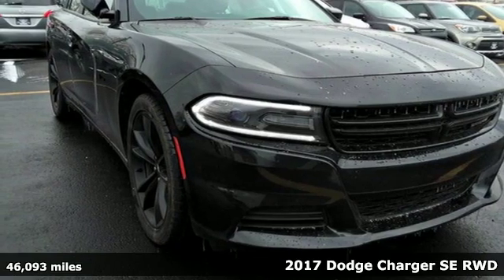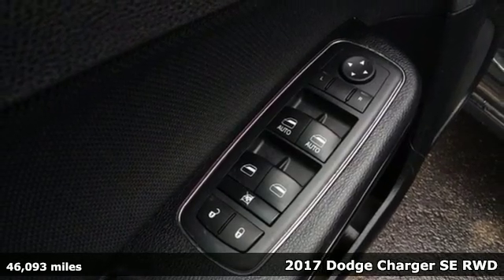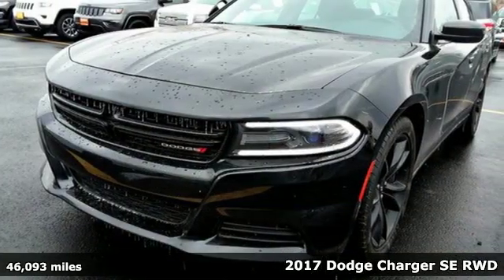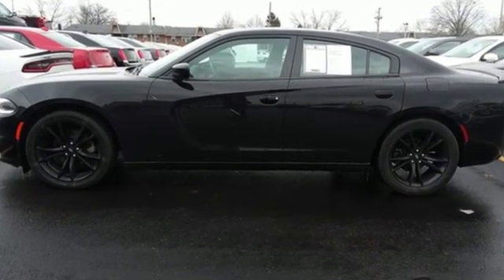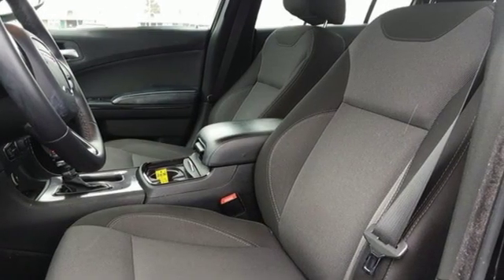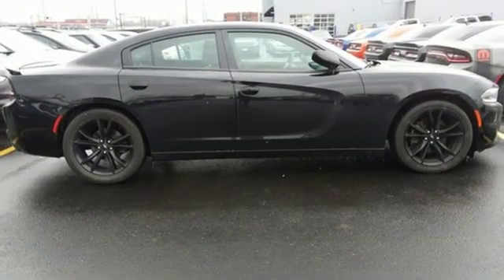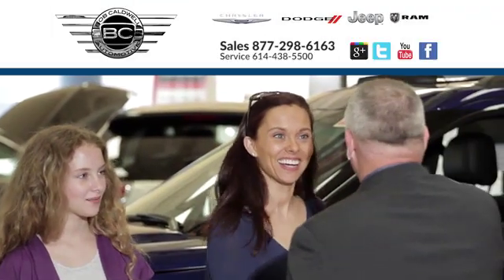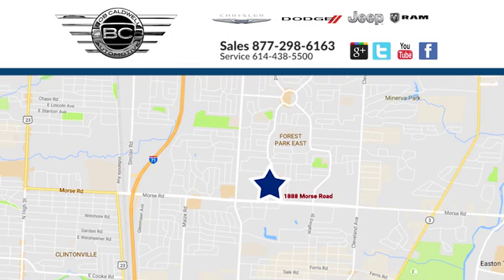Used 2017 Dodge Charger Westerville Gahanna OH, OH #37074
Year: 2017
Make: Dodge
Model: Charger
Trim: SE
Engine: 3.6L V6
Transmission: Automatic 8-Speed
Color: Pitch Black Clearcoat
Interior: Black
Mileage: 46093
Stock #: 37074
VIN: 2C3CDXBG2HH581940
This 2017 Dodge Charger SE has a great Pitch Black Clearcoat exterior and a clean Black interior! New Arrival! CARFAX 1-Owner! Value priced below the market average! -Equipped with a powerful 6-cylinder engine This model has many valuable options -Bluetooth -Automatic Headlights -Rear Wheel Drive -Power Windows -Steering Wheel Controls -Cruise Control Automatic Transmission -Rear Bench Seats On top of that it has many safety features -Traction Control -Stability Control V6 Power ABS Breaks Based on the excellent condition of this vehicle along with the options and color this Dodge Charger is sure to sell fast. Call to confirm availability and schedule a no-obligation test drive! We are located at 1888 Morse Rd Columbus OH 43229. We are a family-owned and operated dealership and most importantly women-owned!

Address:
1888 Morse Rd